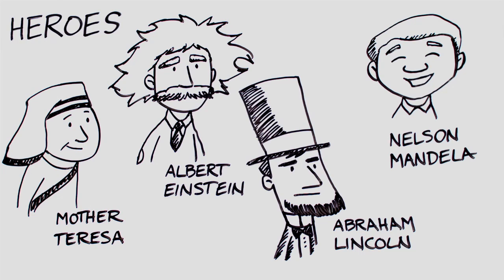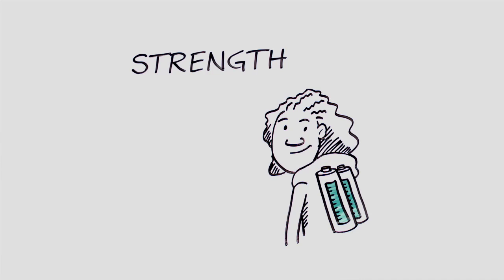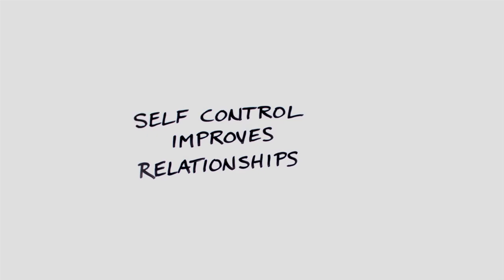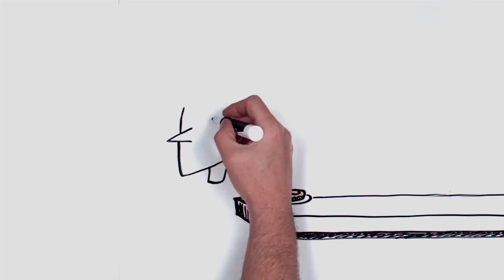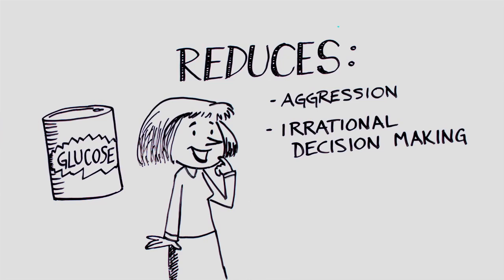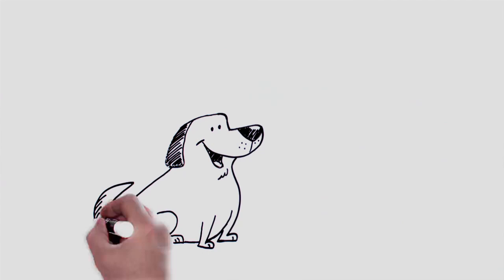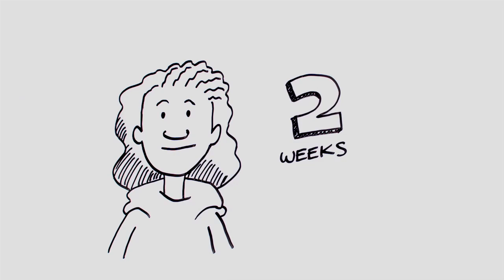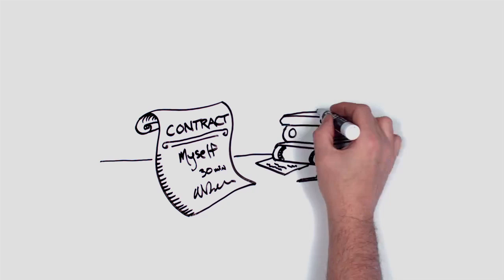Self Control: Teaching Students About Their Greatest Inner Strength with Nathan DeWall